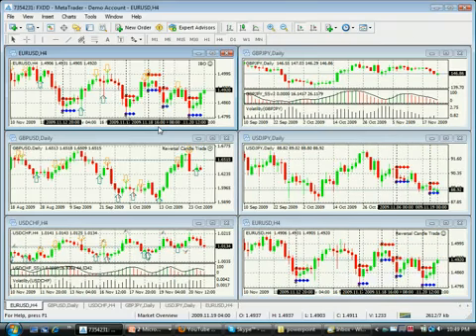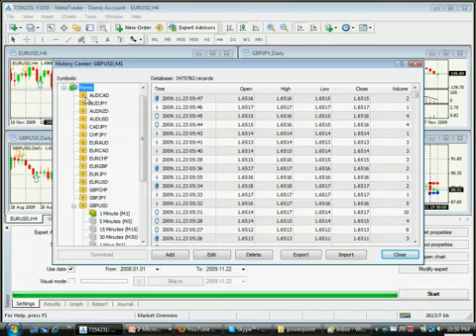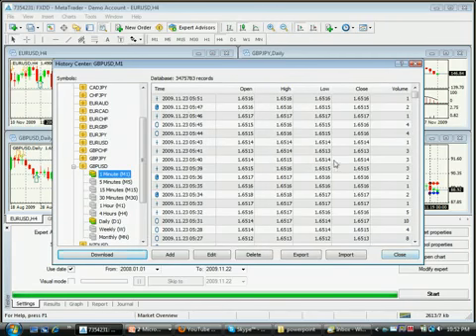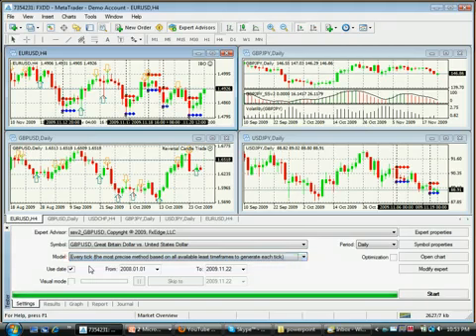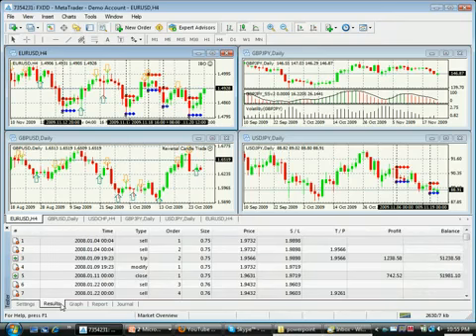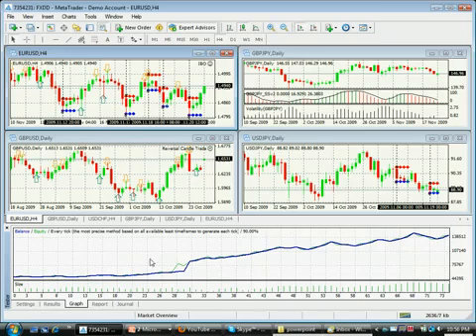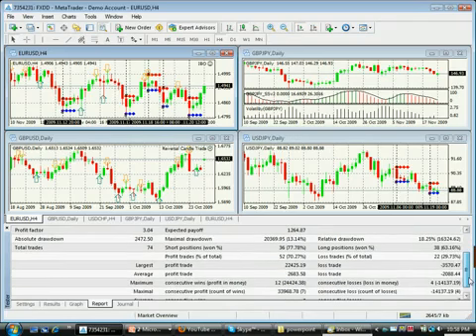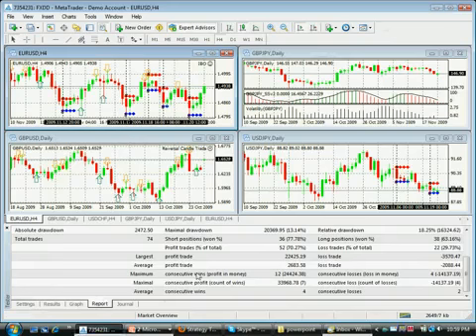MT4 backtesting video tutorialavi